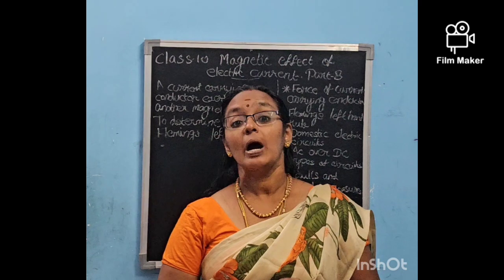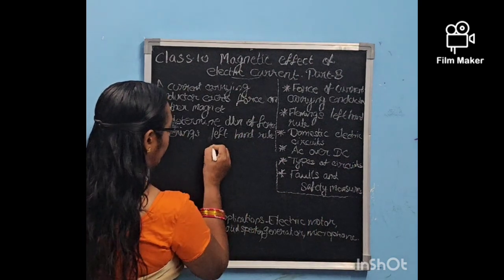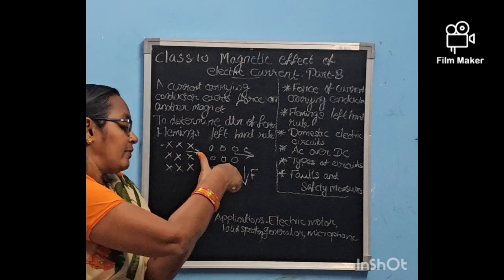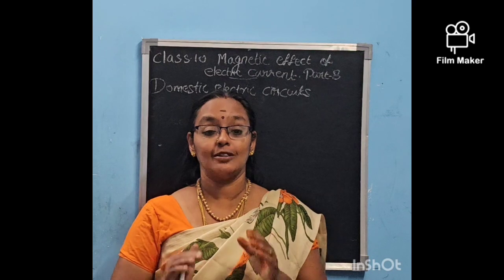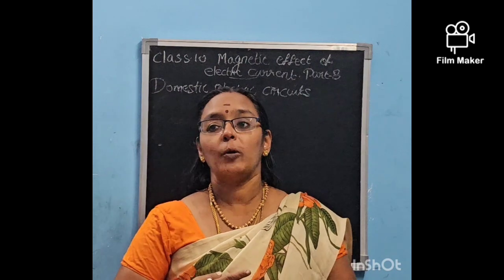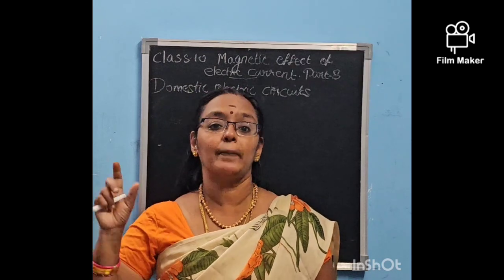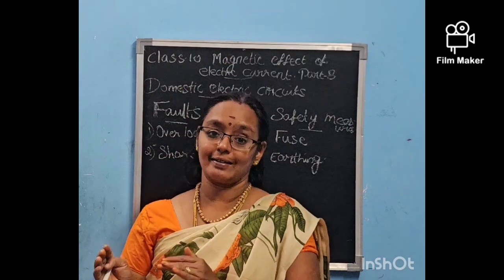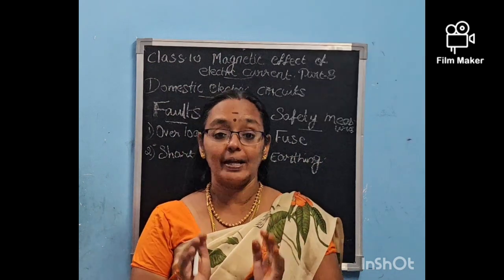Class 10 Magnetic effect of electric current Part B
Explained about each topic with notes.